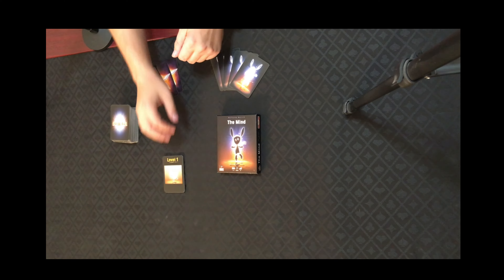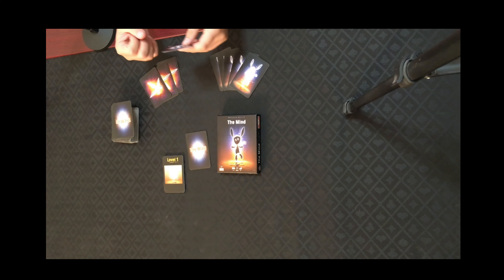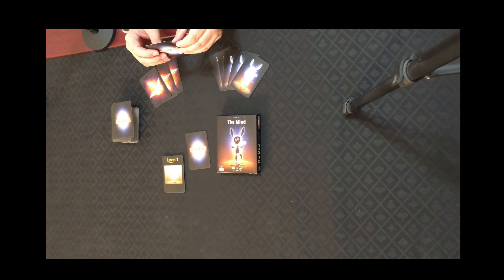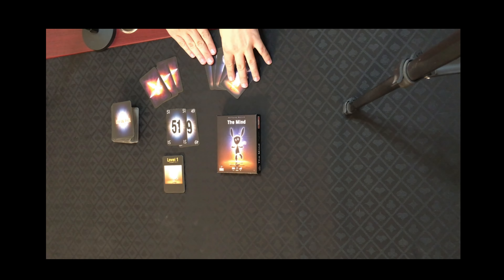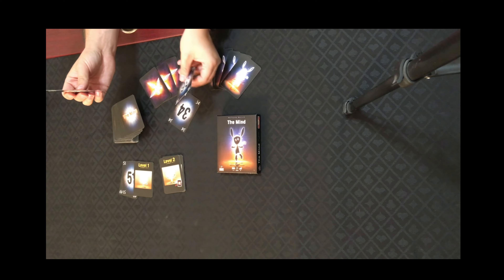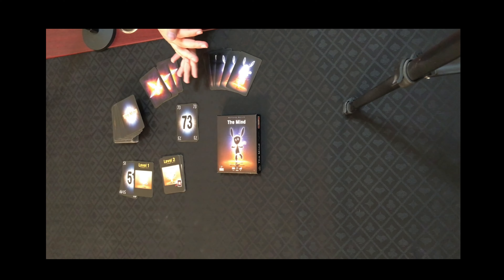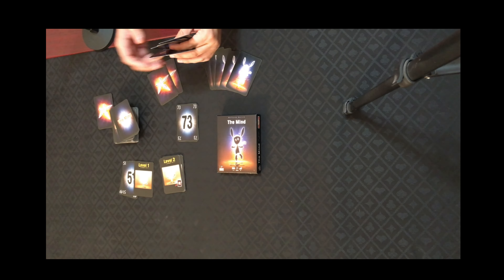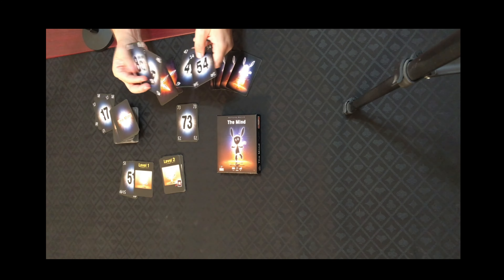How to Play The Mind by Nürnberger-Spielkarten-Verlag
Danny from ZiaComics.com teaches us how to play the cooperative play / hand management game, The Mind.  This is a game for 2-4 players ages 8 and up.  A full playthrough should take approximately 15 minutes.

Official Description

The Mind is more than just a game. It's an experiment, a journey, a team experience in which you can't exchange information, yet will become one to defeat all the levels of the game.

In more detail, the deck contains cards numbered 1-100, and during the game you try to complete 12, 10, or 8 levels of play with 2, 3, or 4 players. In a level, each player receives a hand of cards equal to the number of the level: one card in level 1, two cards in level 2, etc. Collectively you must play these cards into the center of the table on a single discard pile in ascending order but you cannot communicate with one another in any way as to which cards you hold. You simply stare into one another's eyes, and when you feel the time is right, you play your lowest card. If no one holds a card lower than what you played, great, the game continues! If someone did, all players discard face up all cards lower than what you played, and you lose one life.

You start the game with a number of lives equal to the number of players. Lose all your lives, and you lose the game. You start with one shuriken as well, and if everyone wants to use a shuriken, each player discards their lowest card face up, giving everyone information and getting you closer to completing the level. As you complete levels, you might receive a reward of a shuriken or an extra life. Complete all the levels, and you win!

For an extra challenge, play The Mind in extreme mode with all played cards going onto the stack face down. You don't look at the cards played until the end of a level, losing lives at that time for cards played out of order.

WolfgangWarsch